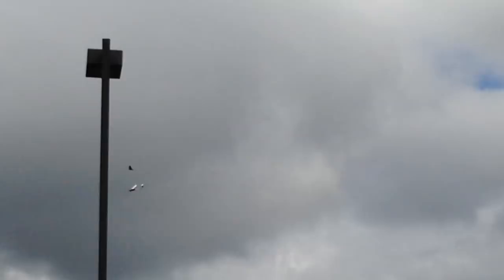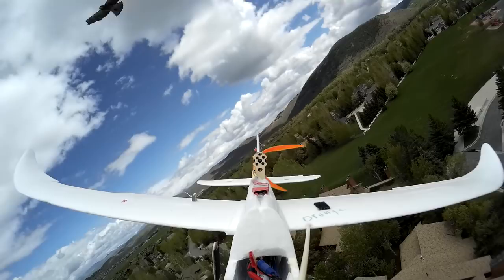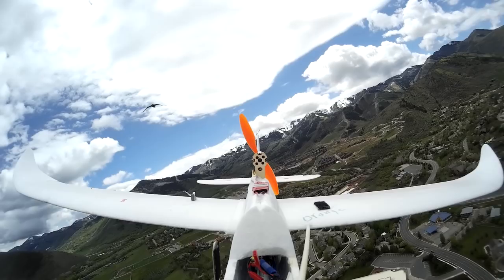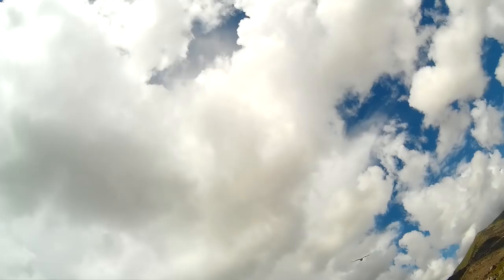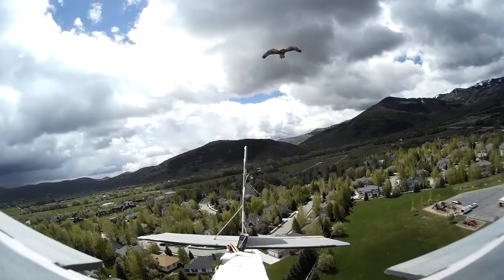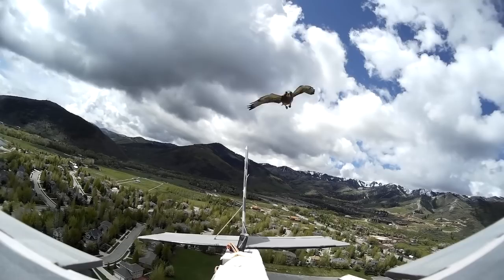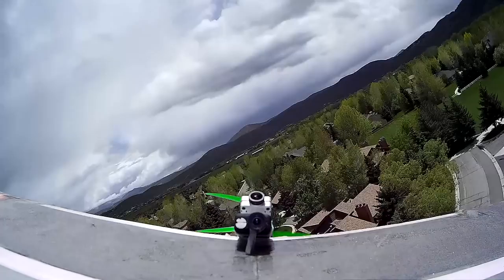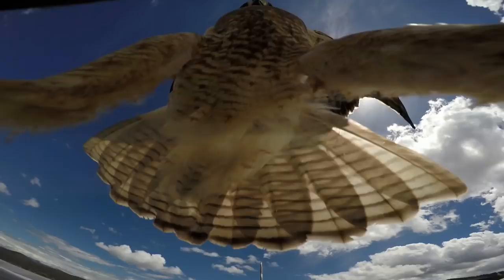RC Plane ATTACKED by HAWK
Hawk dive bombs rc plane with onboard camera